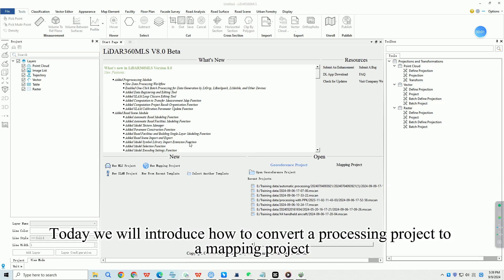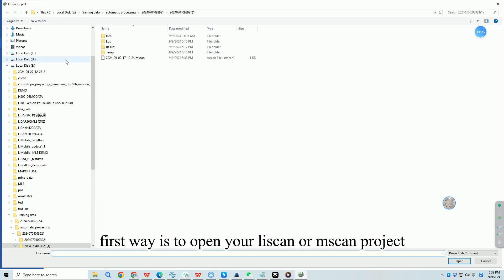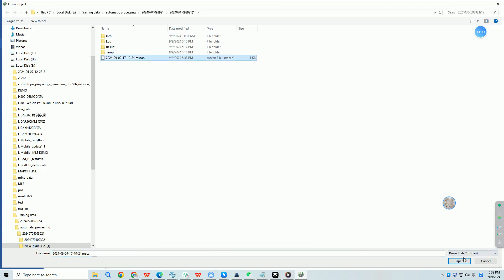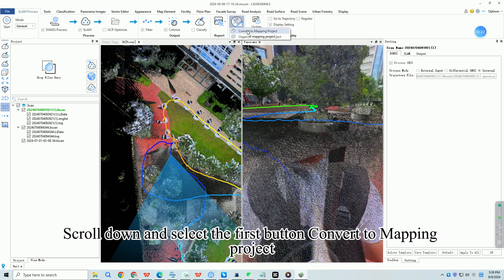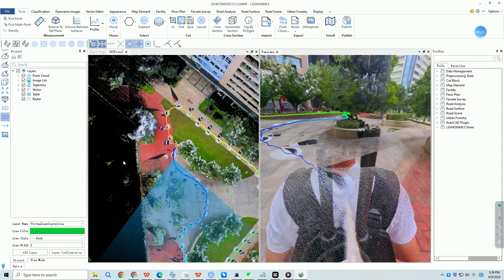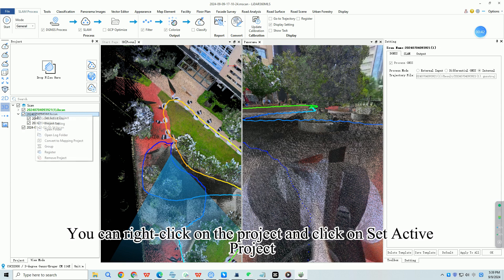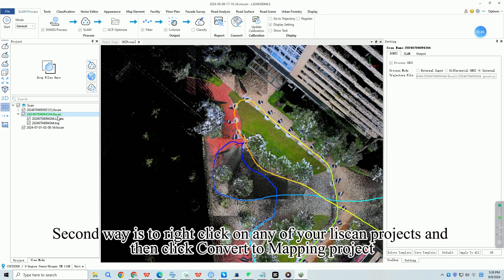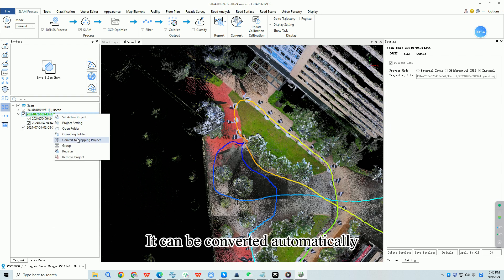SLAM Process | 18.Convert to Mapping Project LiDAR SoftwareTutorial